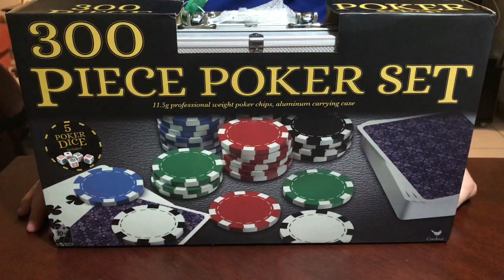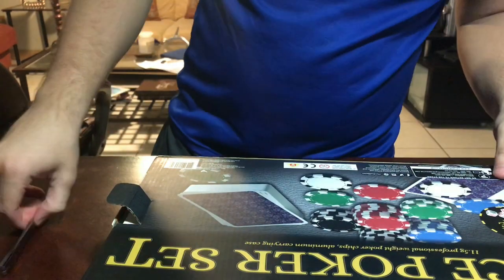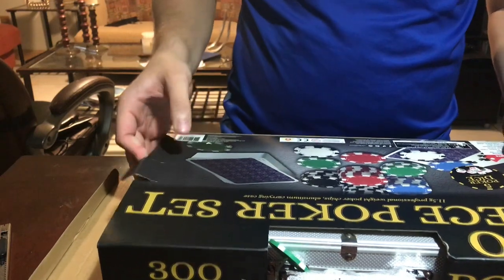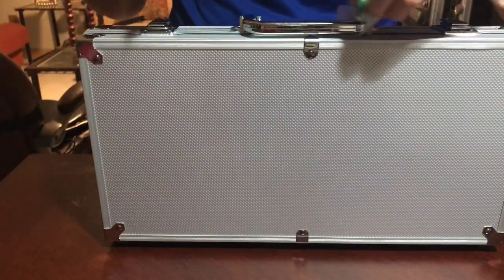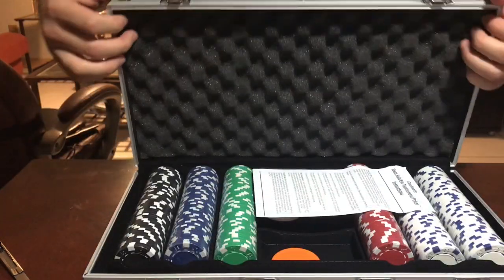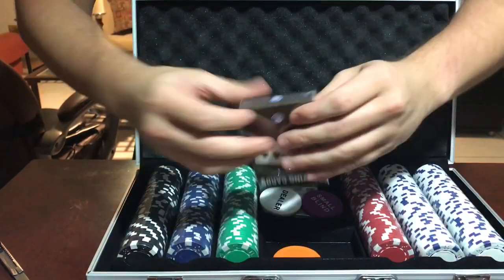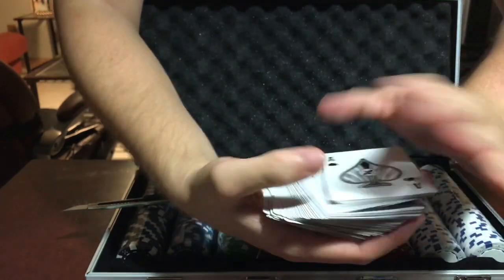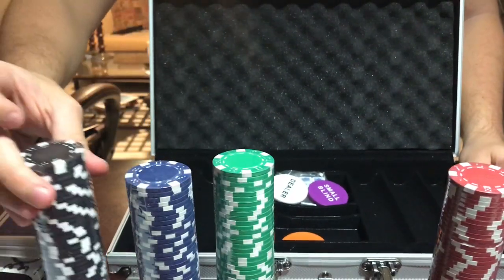Poker set Unboxing!! 2018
Unboxing 300 piece poker set!